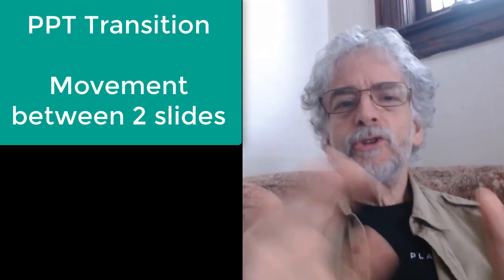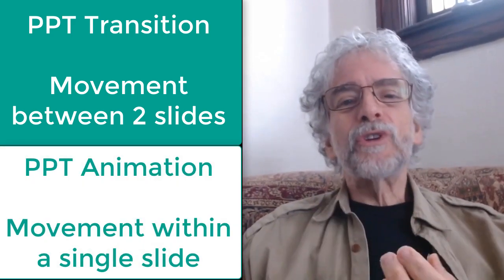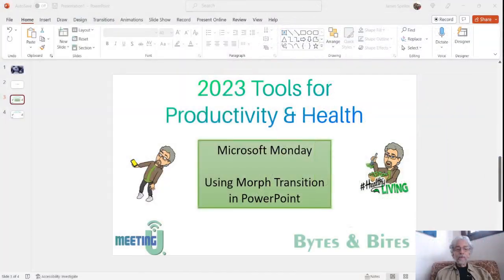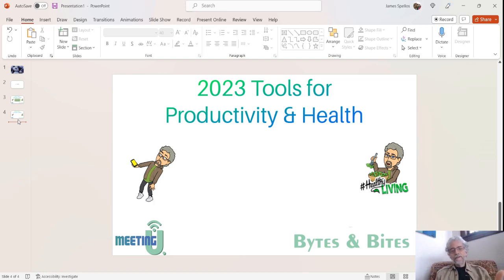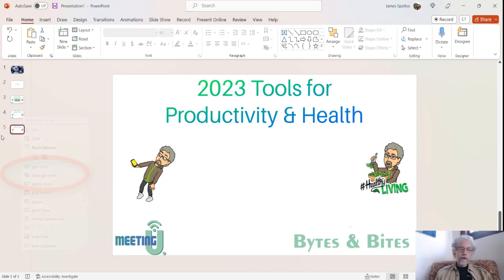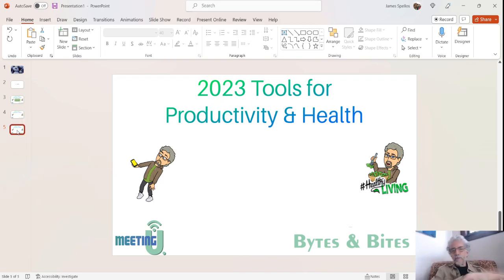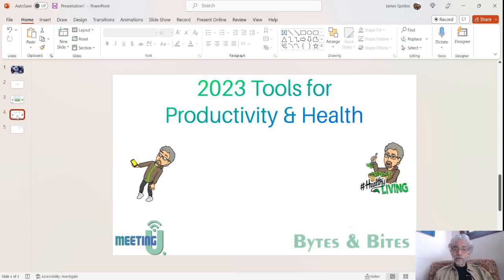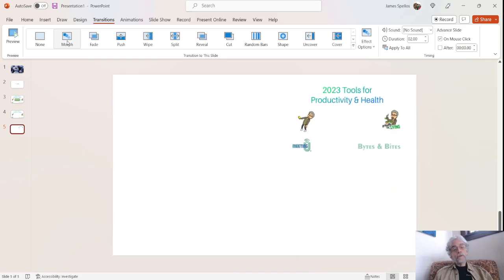Bytes and Bites - Microsoft Monday - Morph Transition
Today's Bytes and Bites tip (1/16/23) explains what is Morph transition in PowerPoint, and how to use it.

Join my social channels to see daily (weekday) tips for both tech productivity and healthy lifestyle.